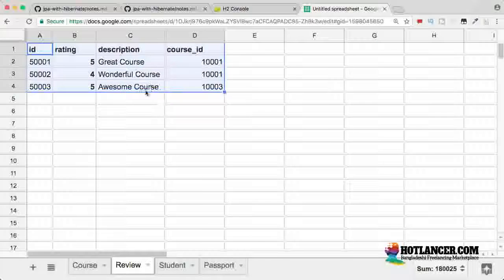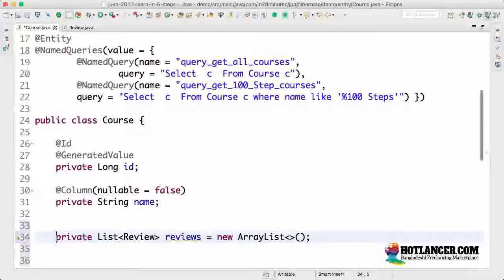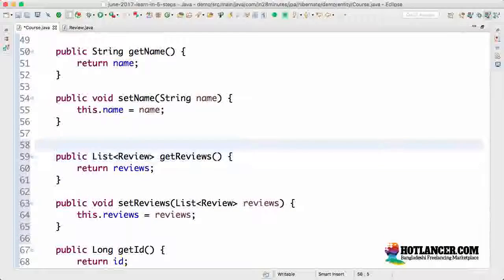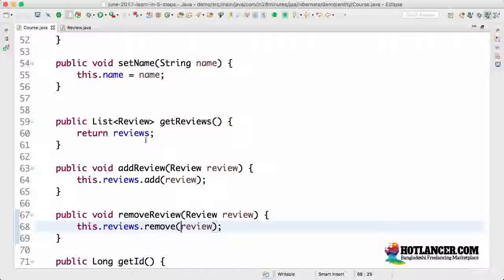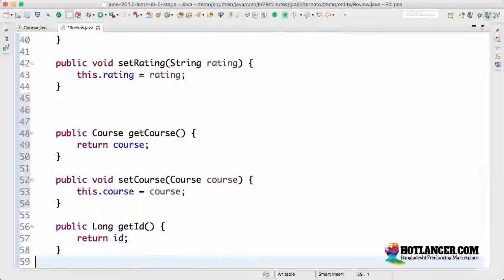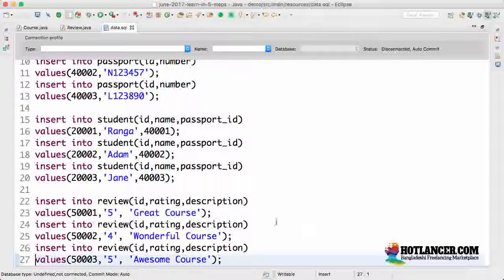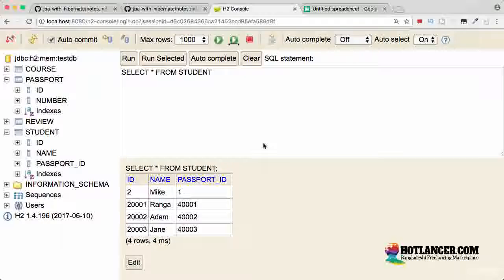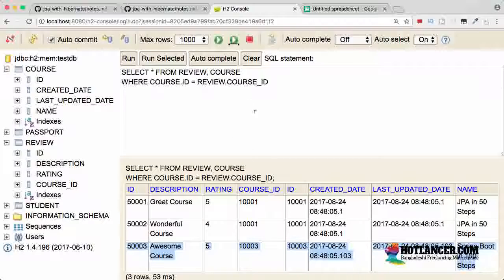079 Step 30 Part 2 ManyToOne Mapping Implementing the Mapping